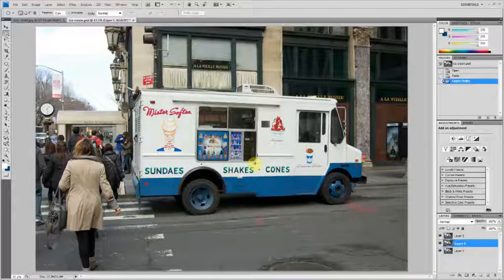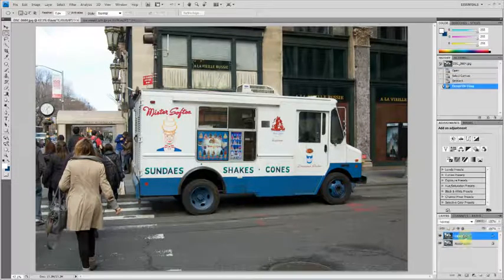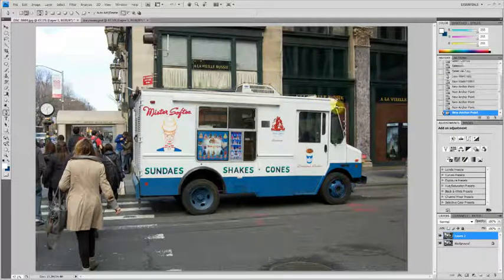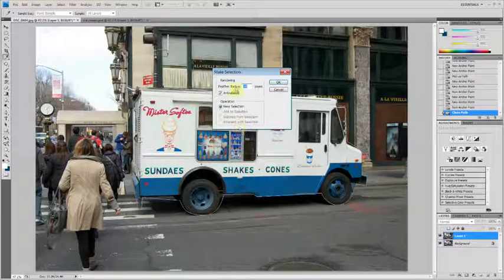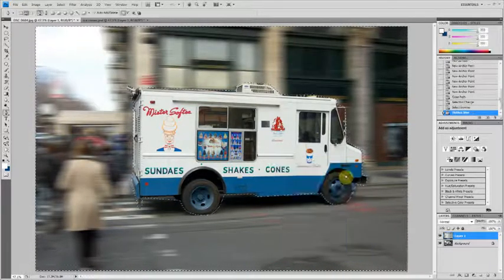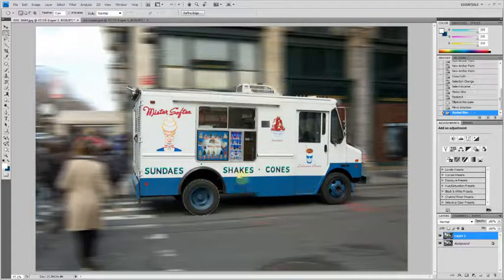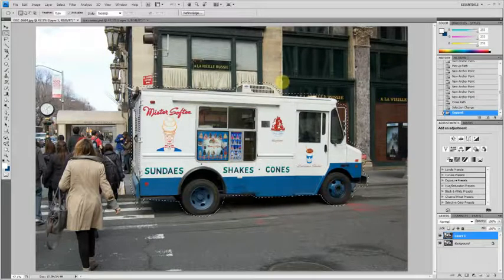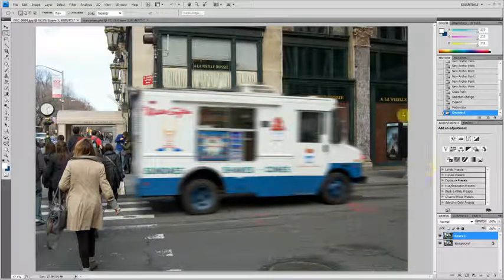vehicle motion blur tutorial in Photoshop